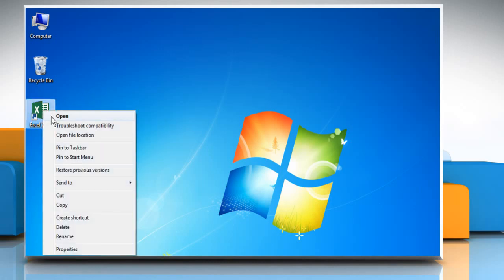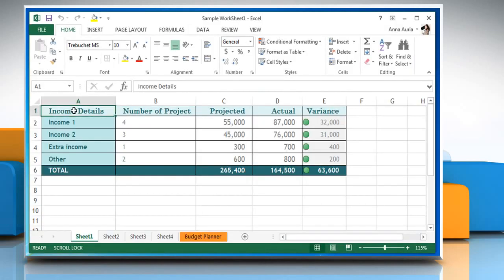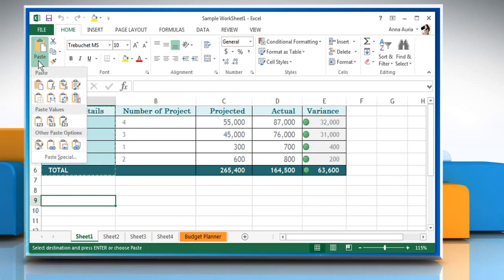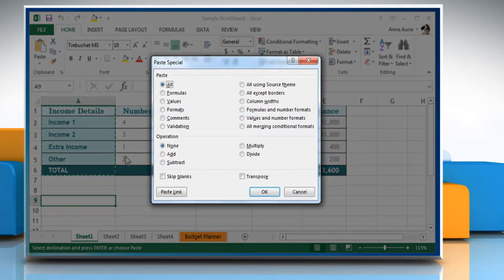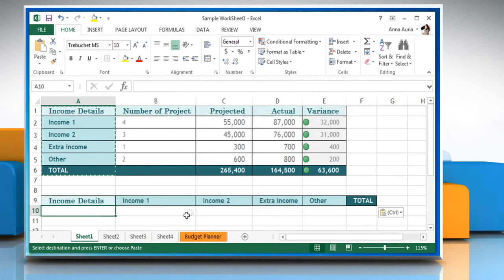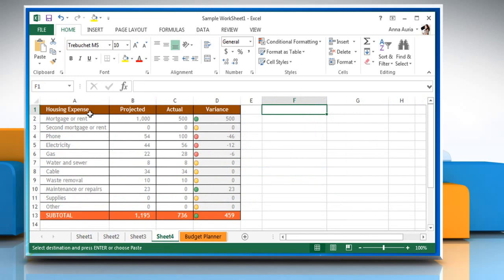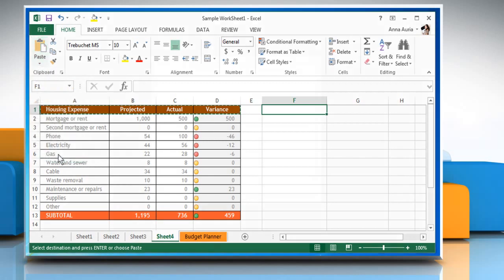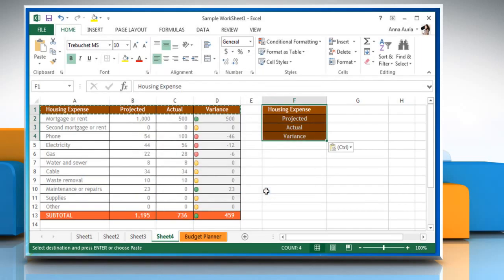How to convert rows to columns in Excel and vice versa :Tutorial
Are you looking for the steps to convert the data in a row to column  using the Paste Special option in your Microsoft® Excel worksheet? Just follow the easy steps shown in this video to do so.